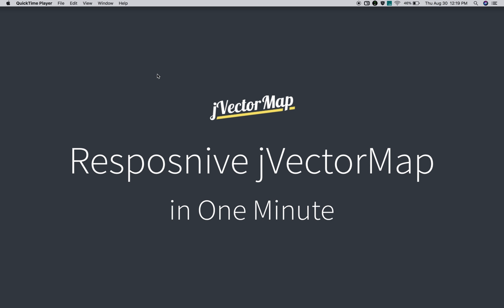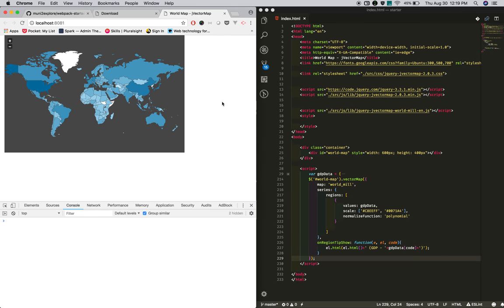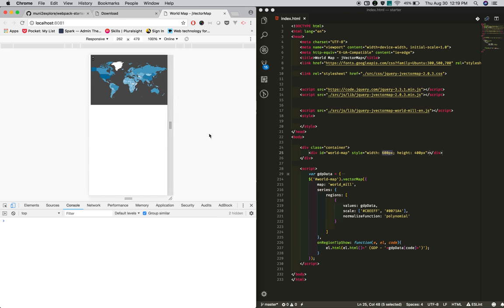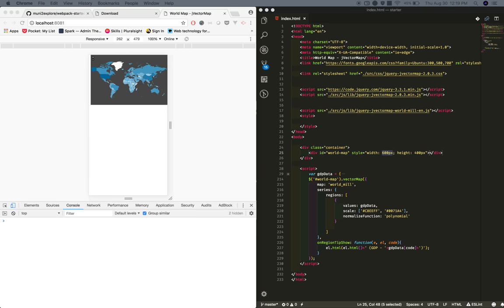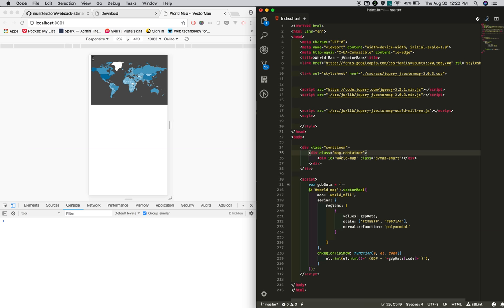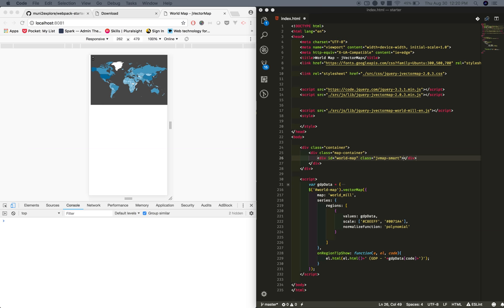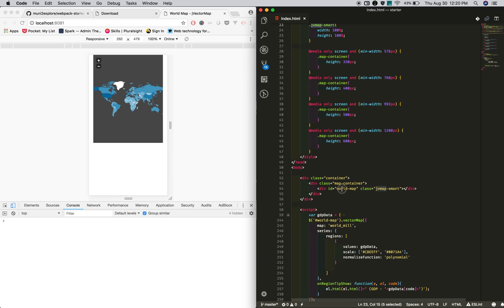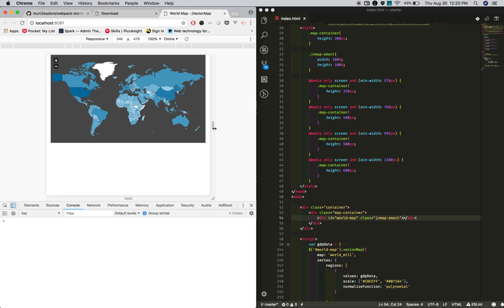How to make Responsive jVectorMap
Basically making map outer container as responsive, then jVectorMap automatically become responsive.